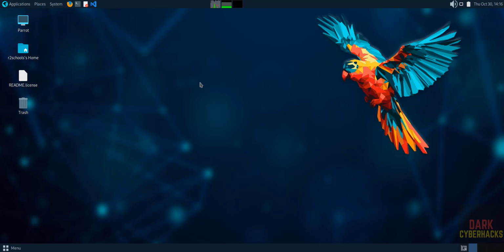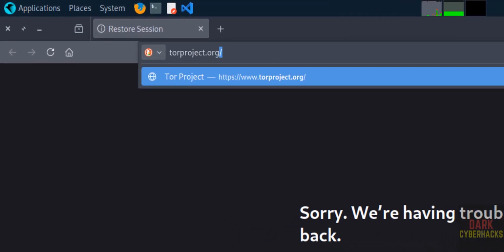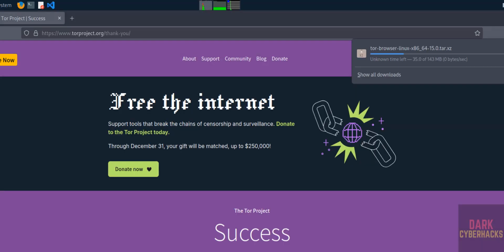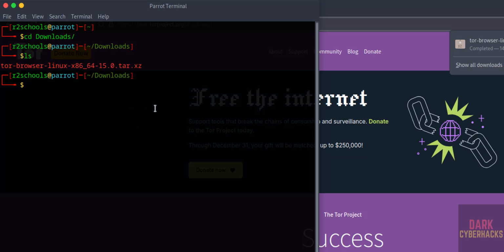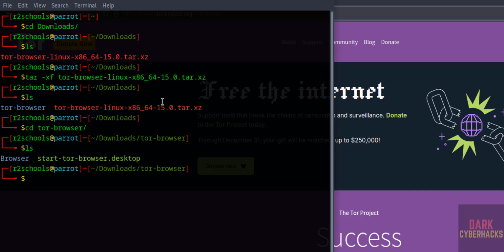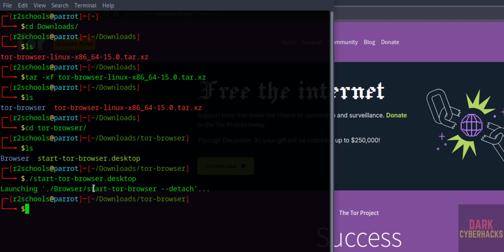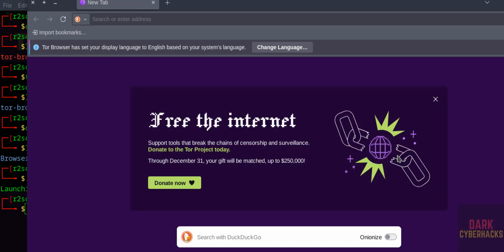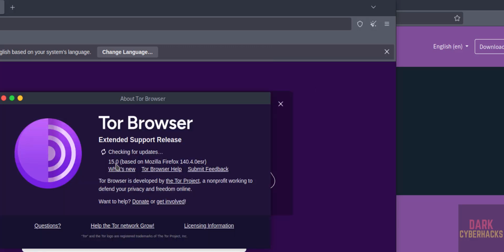Install Tor Browser 15.0 on Parrot Security OS – Anonymous Browsing Setup Step-by-Step!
🚀 Want to browse the internet completely anonymous? In this video, I’ll show you how to download, install, and configure Tor Browser 15.0 on Parrot Security OS — step-by-step! 🧠💻
Whether you’re a cybersecurity enthusiast, ethical hacker, or just want maximum online privacy, this guide is all you need. ⚡

👉 Watch till the end to avoid common installation errors and get your Tor Browser 15.0 fully working on Parrot Security OS in minutes!

📦 In This Video:
✅ Download Tor Browser 15.0 (Latest Version)
✅ Install on Parrot Security OS (2025 Method)
✅ Fix common issues during setup
✅ Enable dark web access securely
✅ Tips to stay anonymous online

how to install tor browser 15.0 on parrot os,